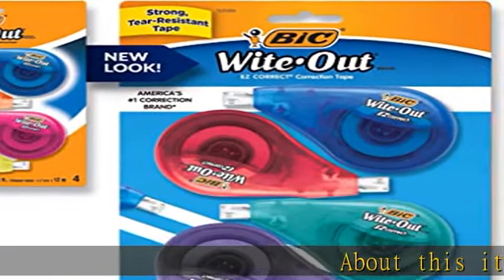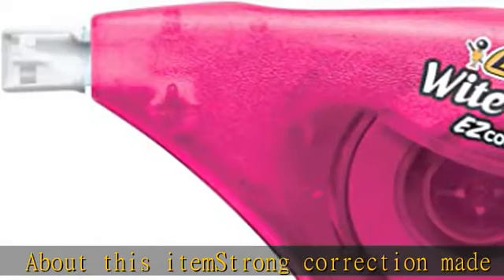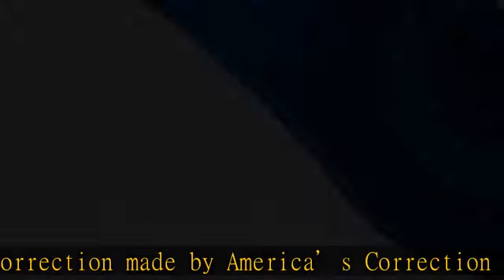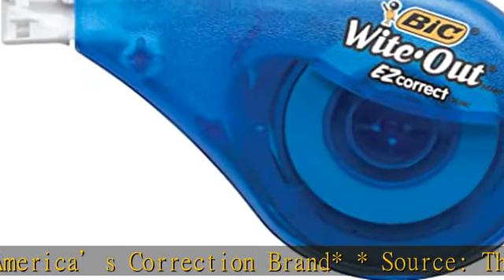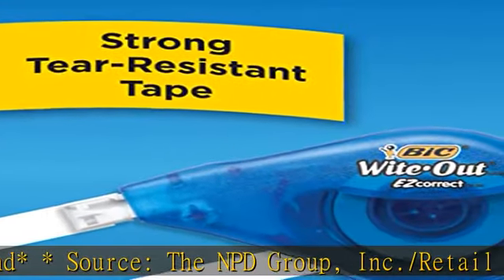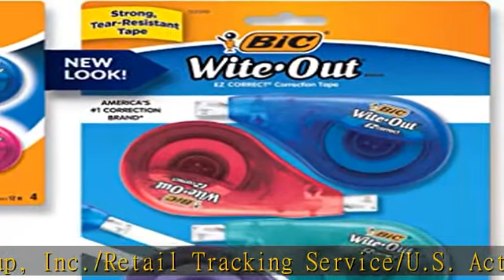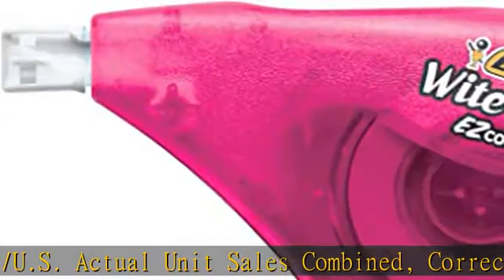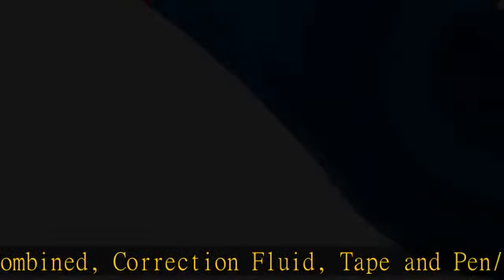BIC White-Out Brand EZ Correct Correction Tape, 4 Count